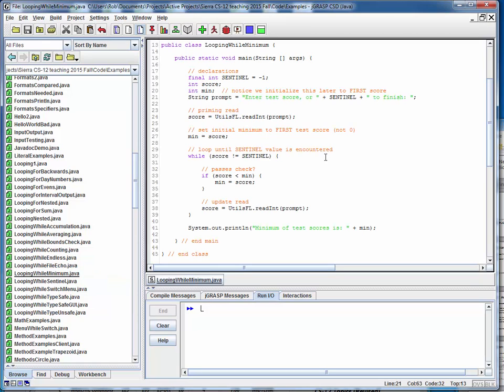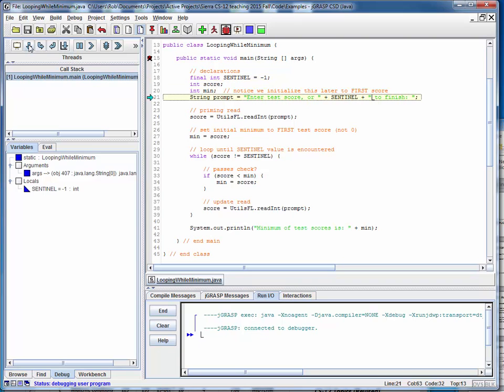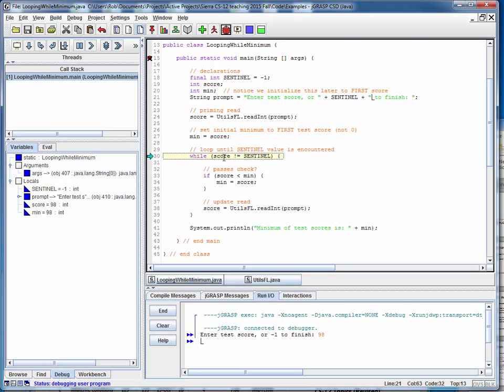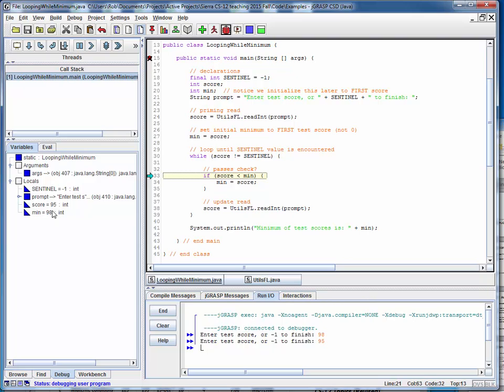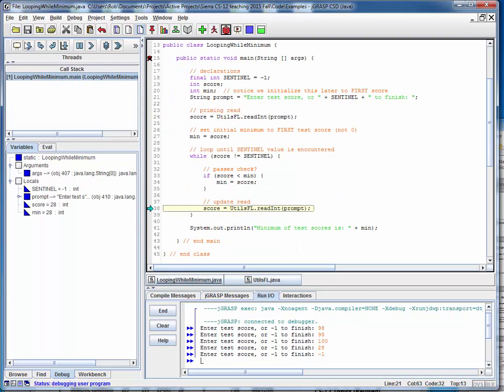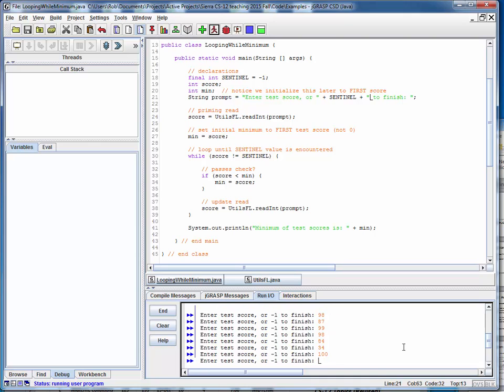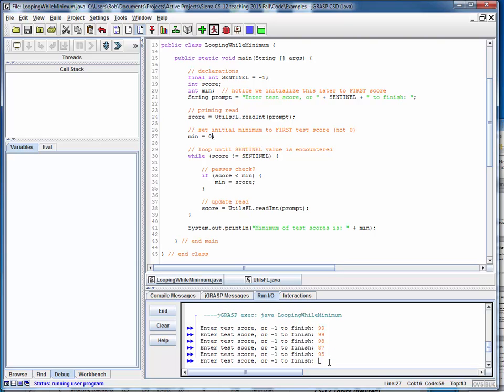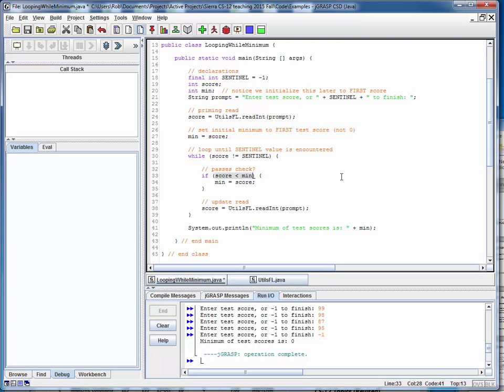LoopingWhileMinimum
Code walk-thru for the example file LoopingWhileMinimum.java, which demonstrates the standard pattern for using a while loop to find the minimum (or maximum) of some series of numbers.